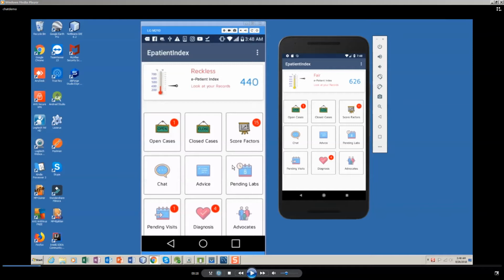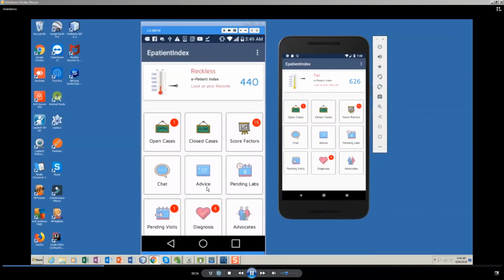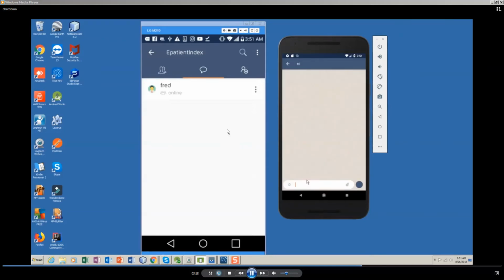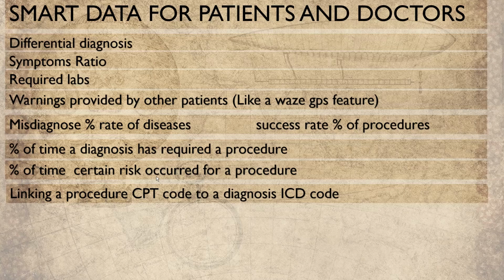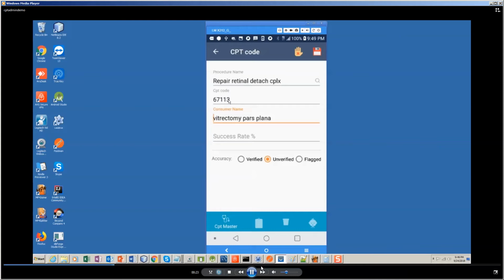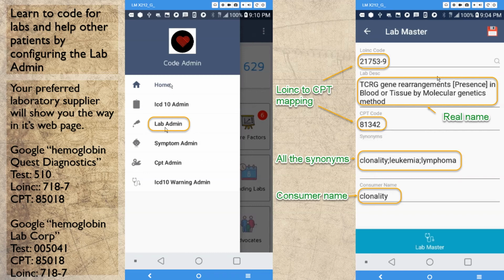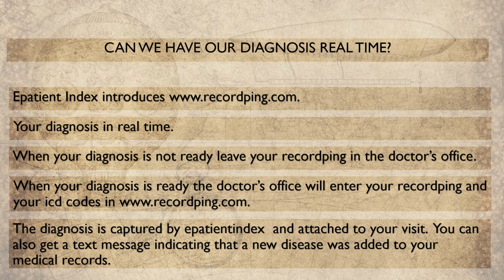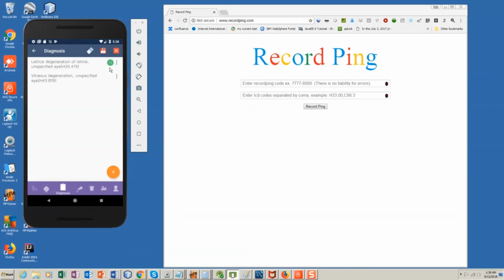EpatientIndex Part IV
Introducing EpatientIndex

Personal Health Records app that provides you with
decision aids at the level that matters first
the DIAGNOSIS level.

Only in Android
IOS version comming soon